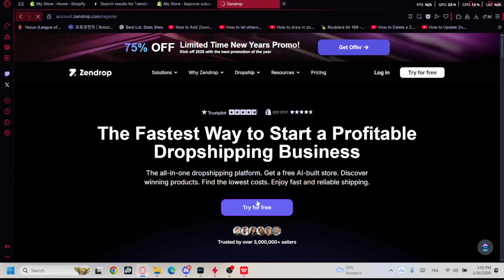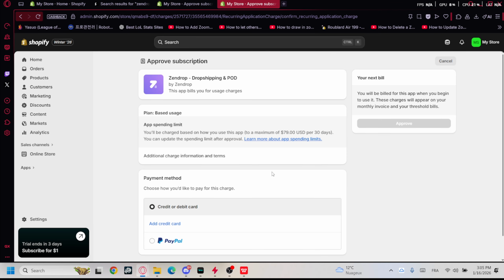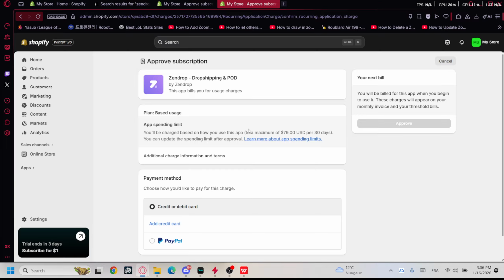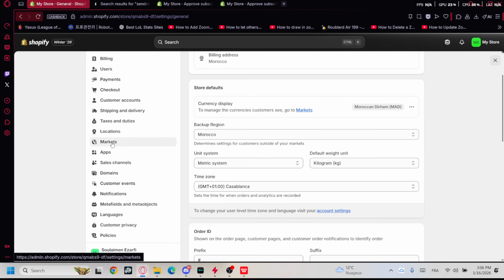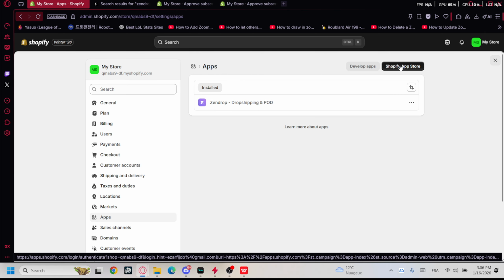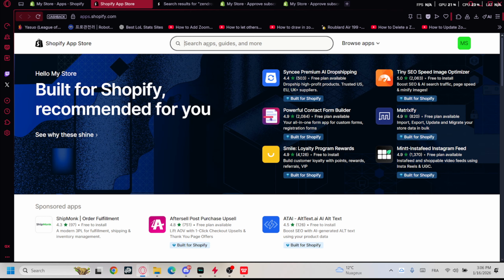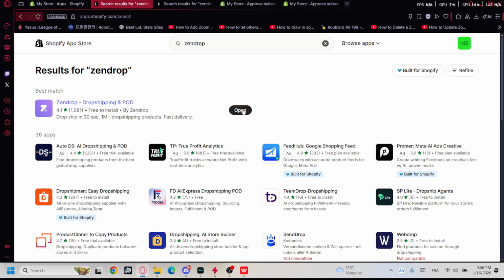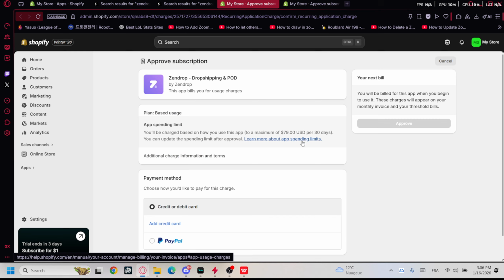How To Connect Shopify To Zendrop ! Tutorial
Today we talk about connect shopify to zendrop,shopify dropshipping,zendrop,shopify,zendrop shopify